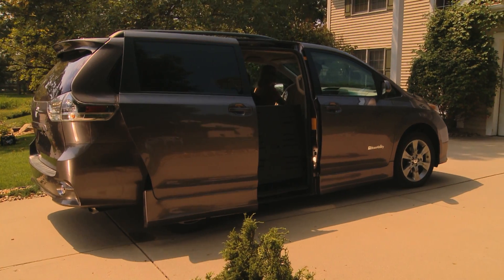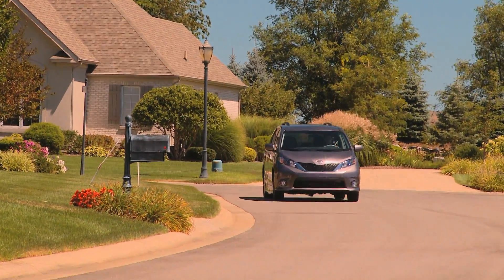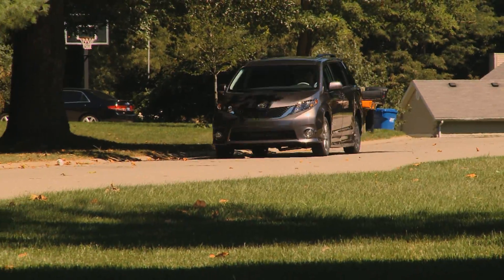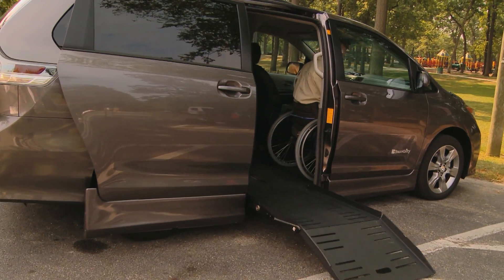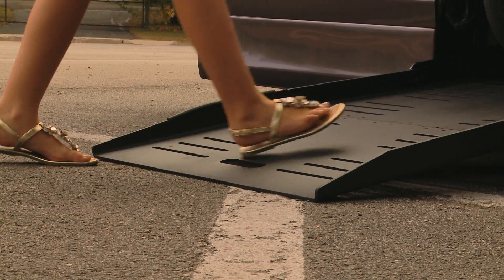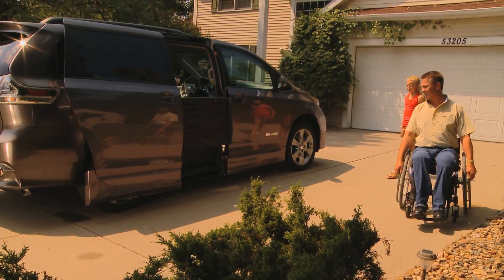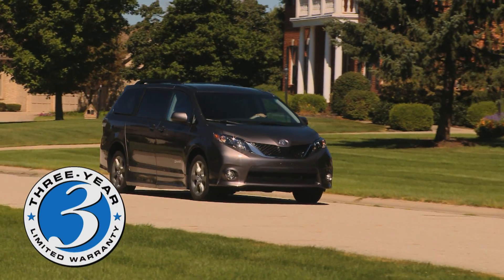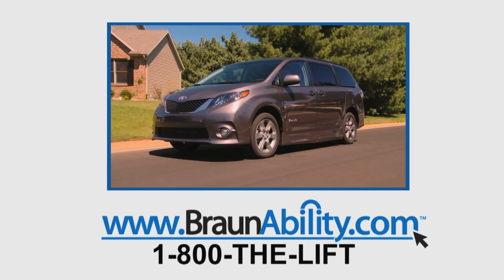Braun Sales video